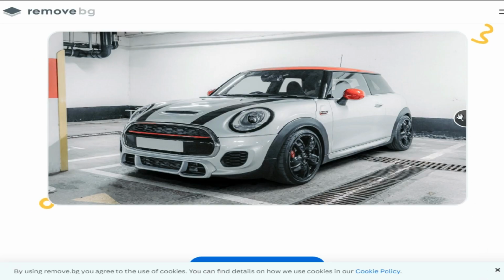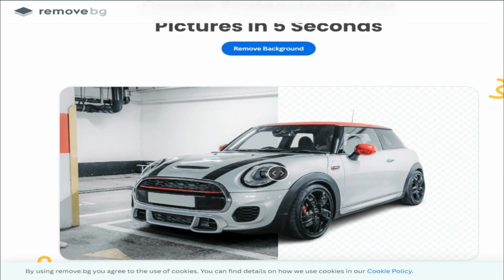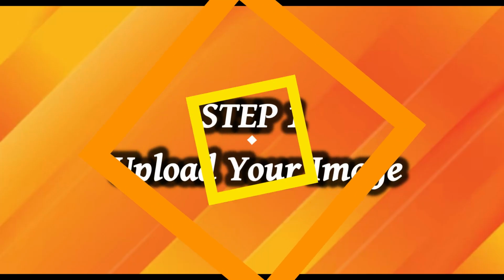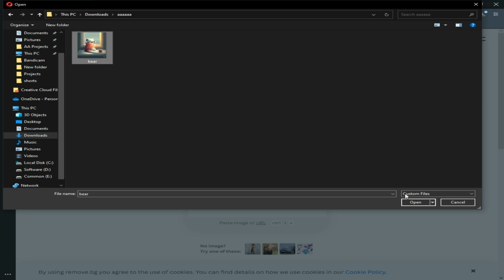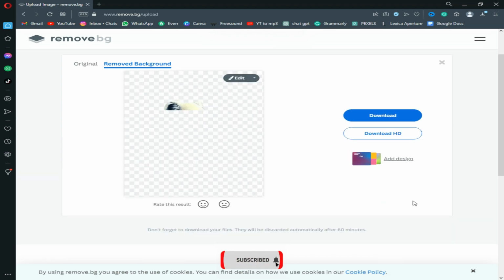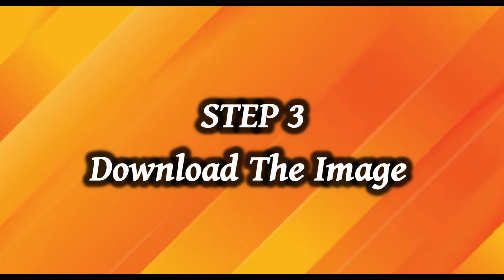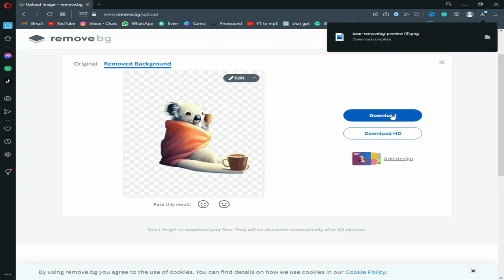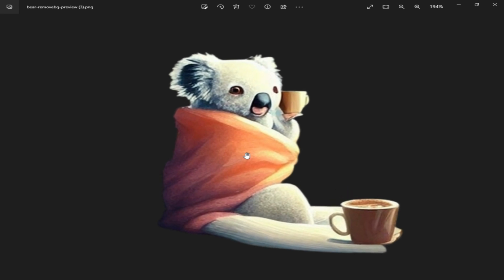How To Remove Background From Any Image - Background Remover Website remove.bg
Are you tired of struggling with photo editing software to remove the background from your images? Look no further! In this video, we will introduce you to an amazing website called remove.bg that can remove the background from any image for free!

Remove.bg is a user-friendly website that allows you to upload any image and remove the background in just a few clicks. It uses artificial intelligence to accurately detect the subject in your image and remove the background with precision.

In this tutorial, we will show you step-by-step how to use remove.bg to remove the background from your images. We will also give you some tips and tricks to ensure that your images come out looking perfect.

Whether you're a graphic designer, a photographer, or just someone who wants to improve the quality of their photos, remove.bg is the perfect tool for you. With its intuitive interface and powerful algorithms, you can easily remove backgrounds from any image and use them for a variety of purposes.

So if you want to learn how to remove the background from any image, be sure to watch this video and try out remove.bg for yourself. You won't be disappointed!